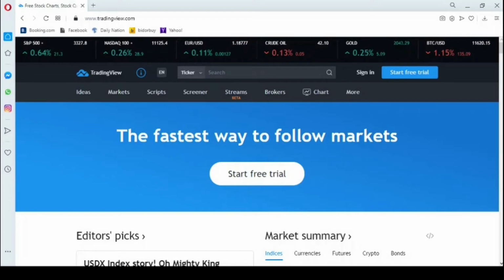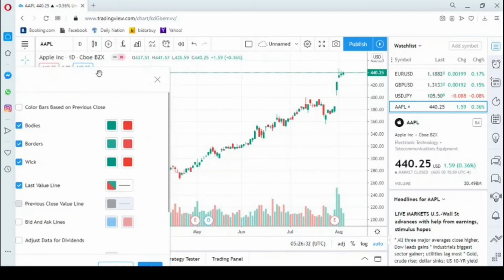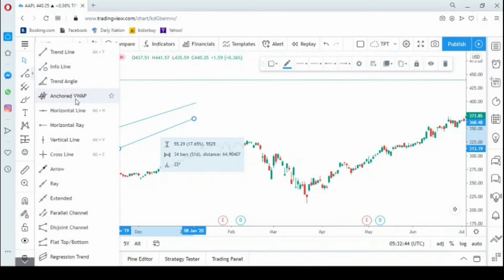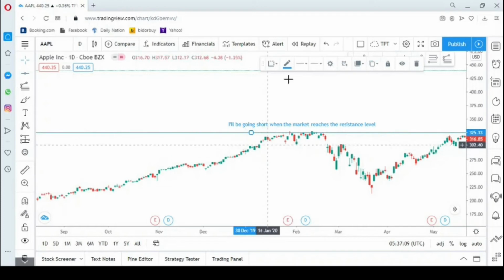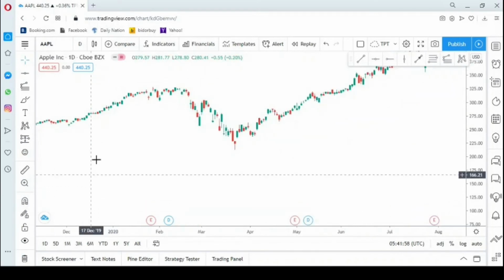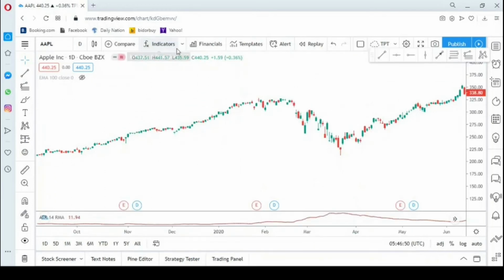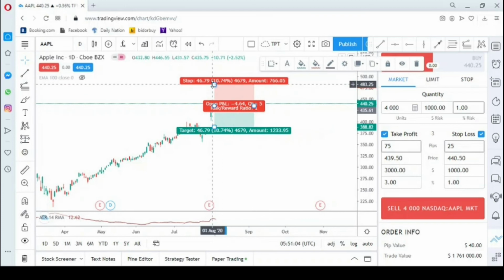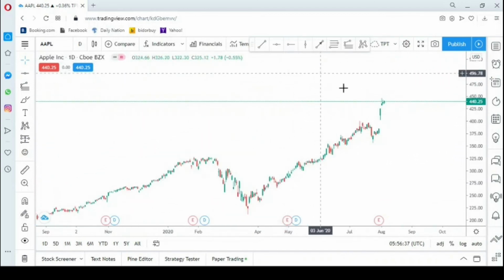TradingView Tutorial For Beginners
TradingView is a charting platform used for technical analysis for both forex and stock traders. In the video, I explain everything you need to know about tradingview and use it for technical analysis like a pro.